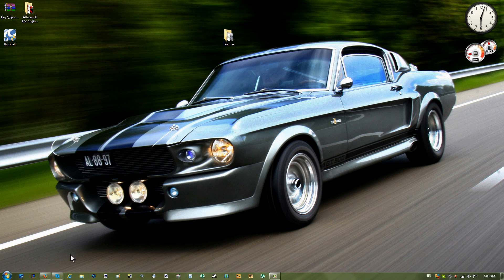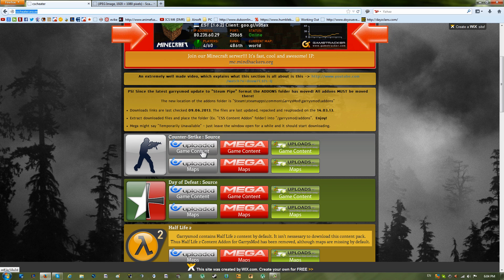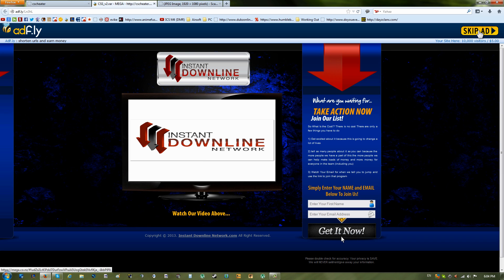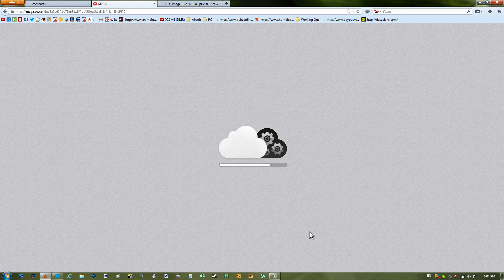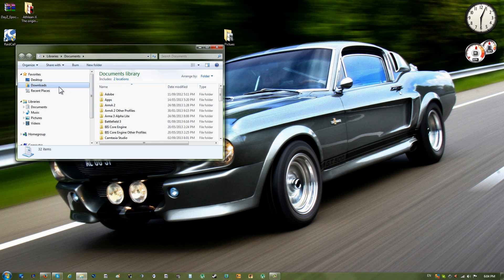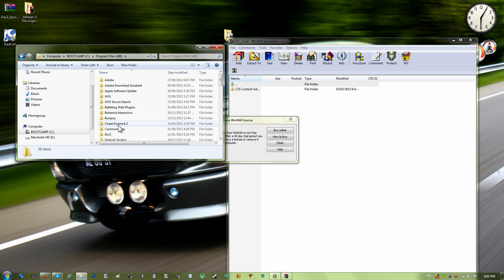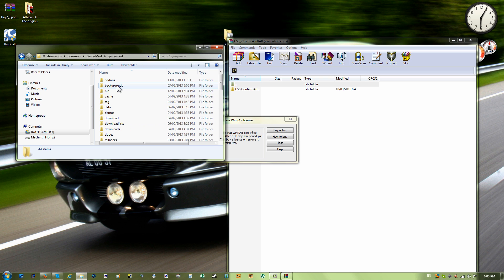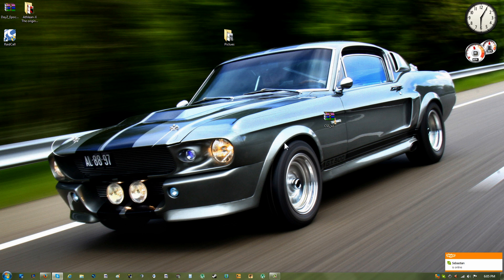How to Get: CSS Textures for Garrys Mod: 13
If you cant find the common folder reinstall Gmod.
You all so can save the maps in the addons folder

Where to save the CSS Textures
C:\Program Files (x86)\Steam\steamapps\COMMON\garrysmod\g­arrysmod\addons
Or For Mac (needs verification):
~/Library/Application Support/Steam/SteamApps/common/garrysmod­/garrysmod/addons